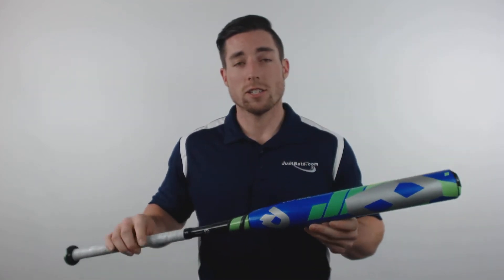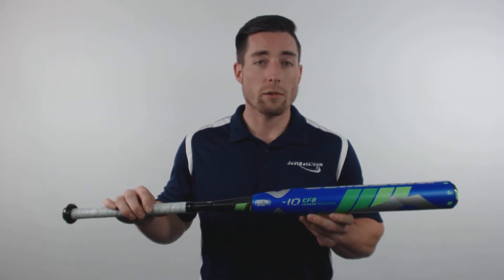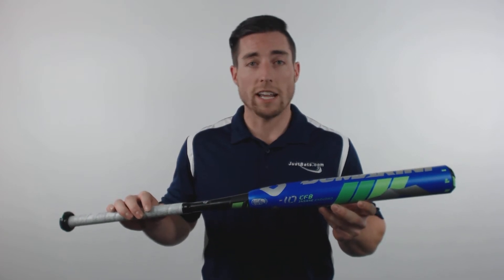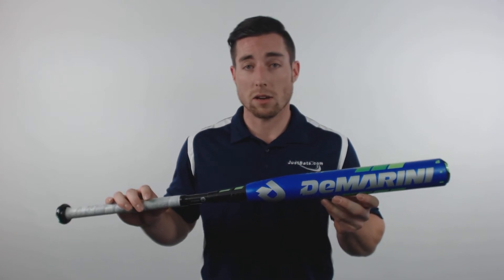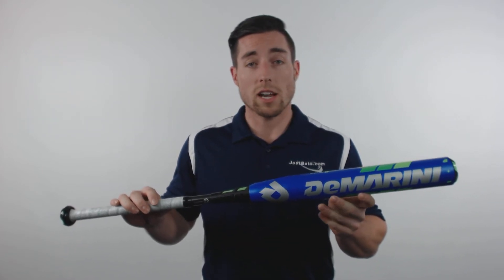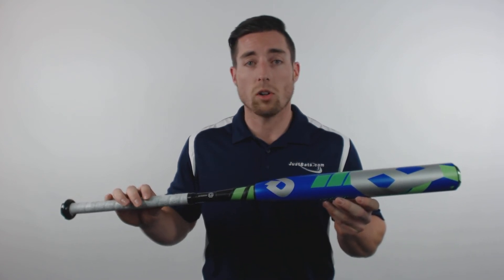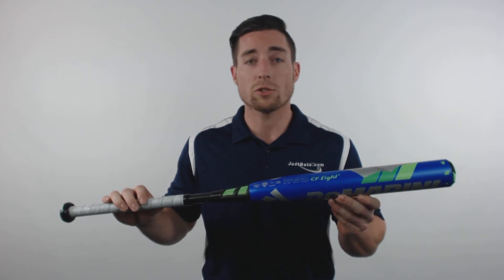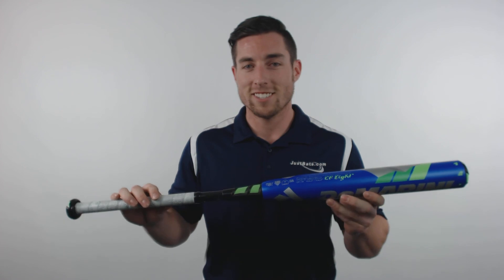DeMarini CF8 Insane Fastpitch Softball Bat: DXCFI